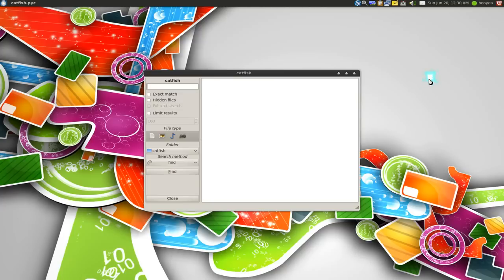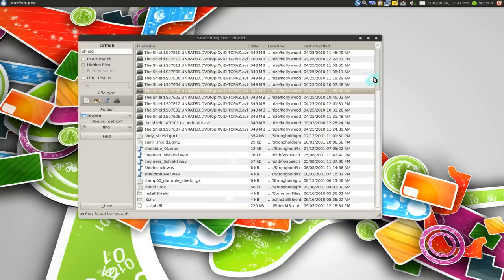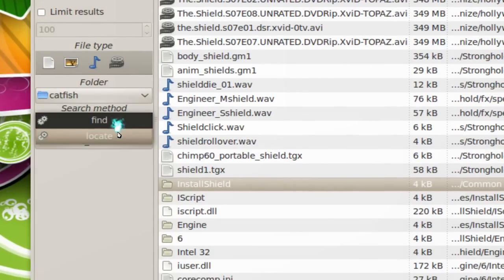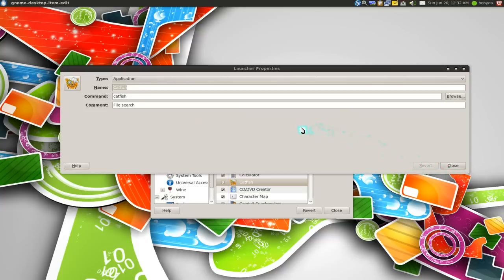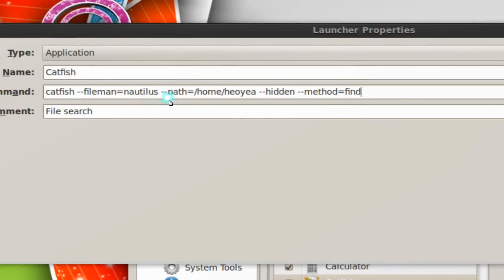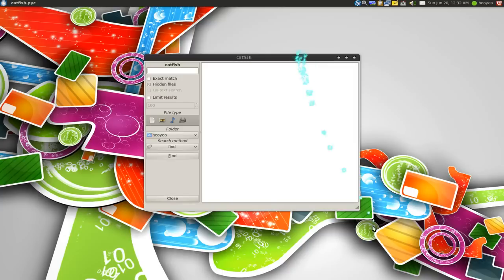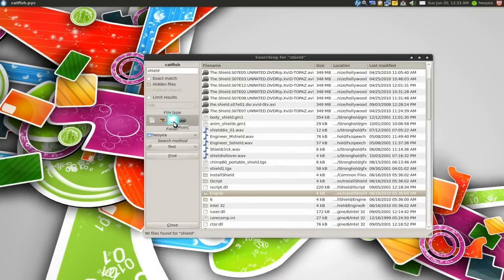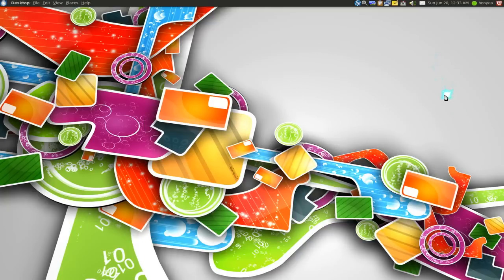Catfish File Searching Tool Part 1 - Ubuntu 10.04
catfish --fileman=nautilus --path=/home/USERNAME --hidden --method=find

Catfish
A file search tool using different backends which is configurable via
the command line.

This program acts as a frontend for different file search engines.
The interface is intentionally lightweight and simple. But it takes
configuration options from the command line.